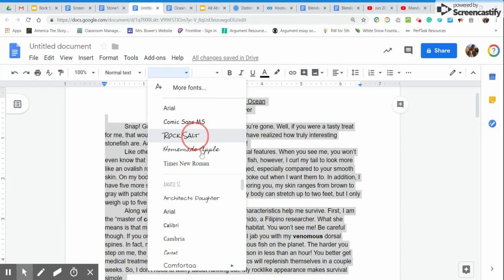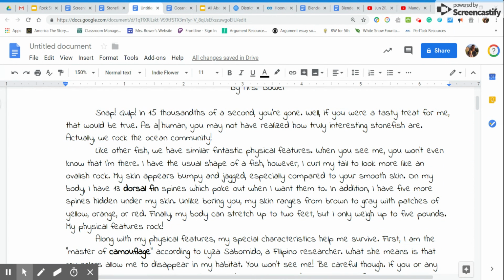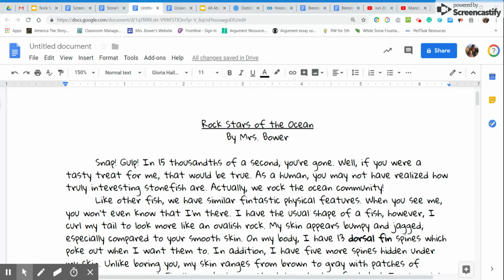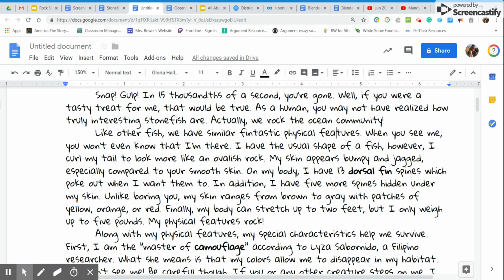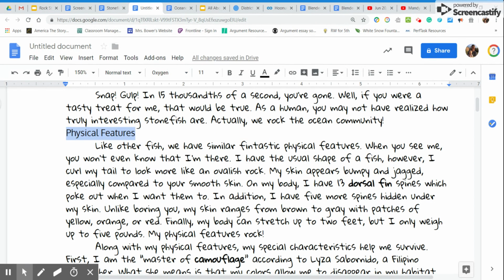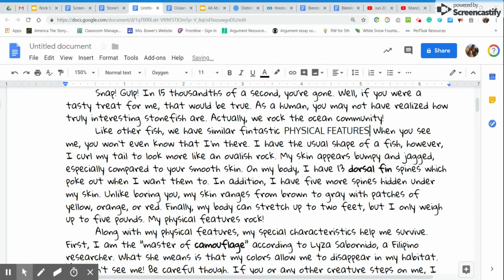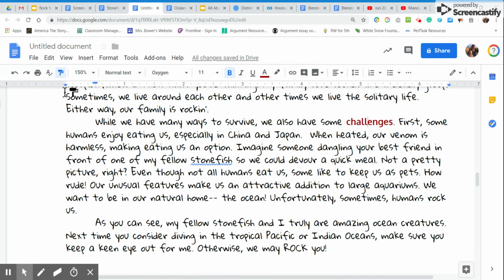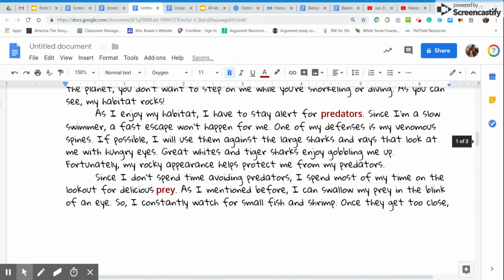Oceanography- Personalizing your final copy